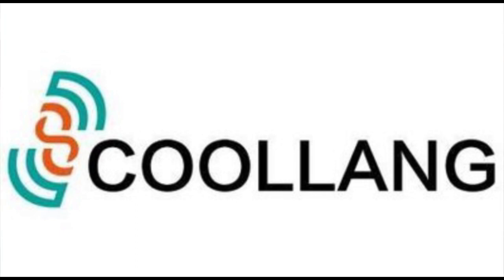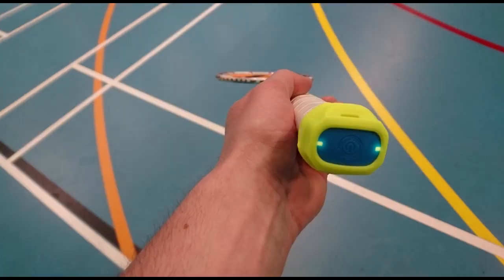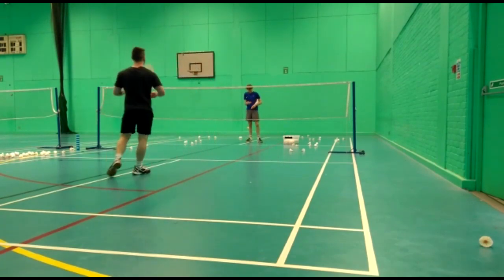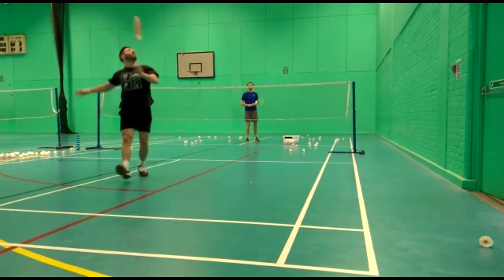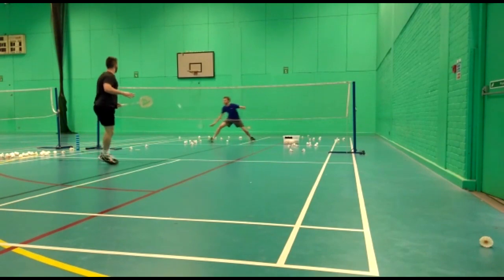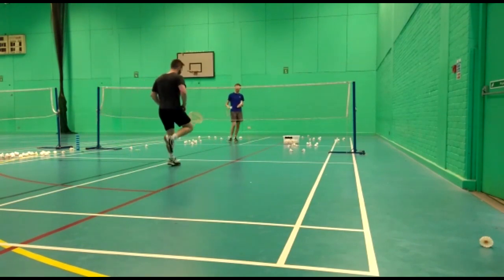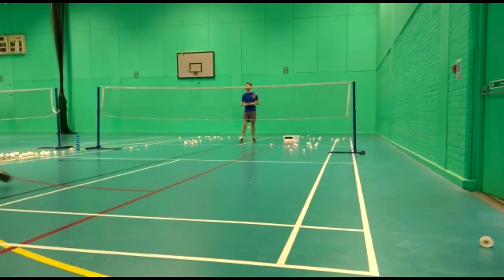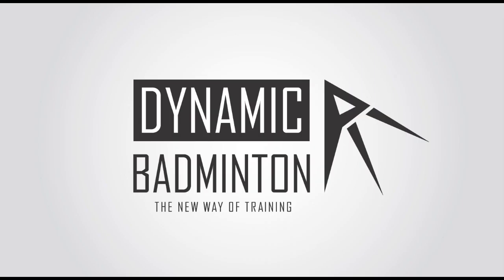Badminton Smart Sensor - Coollang Xiaoyu 2.0 (REVIEW)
Thank you for Coollang for sending me their product to test!!

When I got it I was so excited to try this out and to see if this bit of kit worked.

With advance Gyroscope and Accelerometer technology to capture the movements of your racket. Data is transmitted through the latest Bluetooth 4.0 technology to your mobile phone.

Essential data such as speed, force, radian, calories burnt are recorded. 6 badminton movements like "Smash", "Lift", "Clear", "Block', "Slice", "Drive" are collected for style analytics.

This was really effective on picking up on the shots that I achieved. I would say it was about 80-90% accurate, from what my readings told me.

There was one small downside... the speed wasn't that accurate. It showed out that my backhand was faster than my forehand smash (which isn't right). This reading could change depending on where you hold the racket.

I found this very useful to my games, also with students to analyze their badminton game and where they can improve!

I give this product a rating of 8.5/10